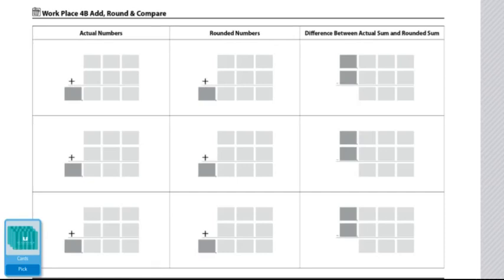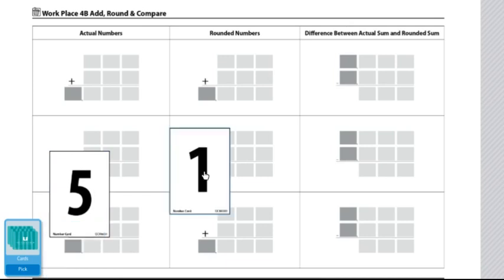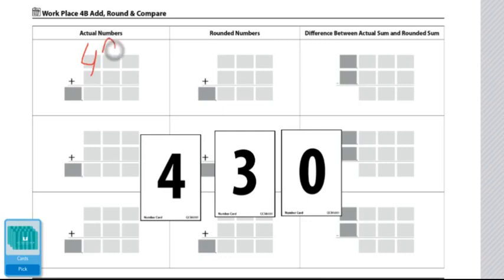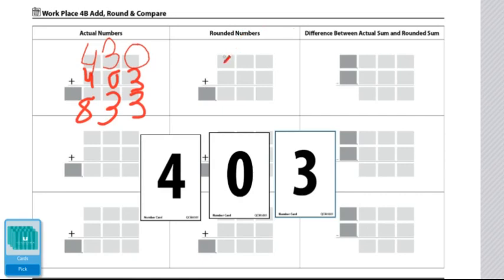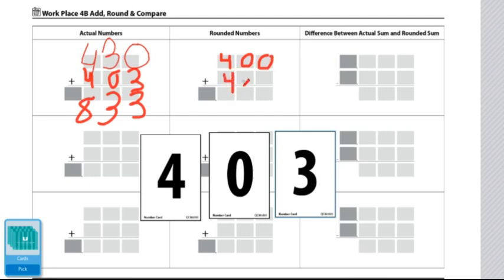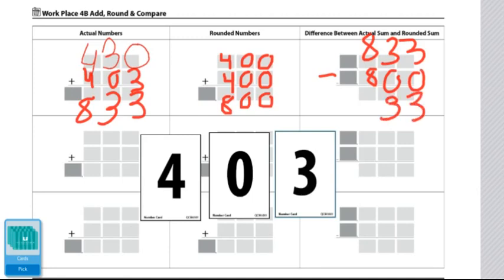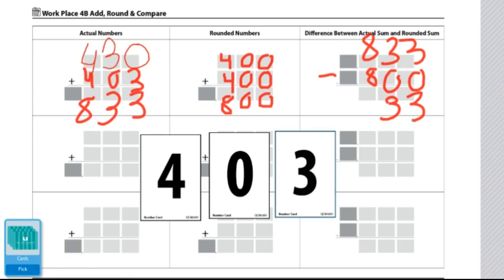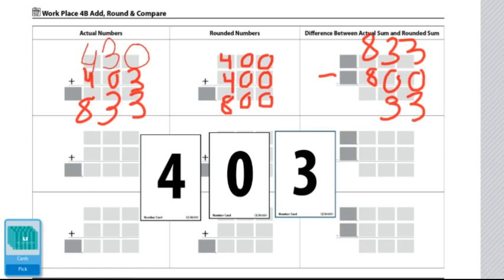Gr4 WP 4B Add Round Compare